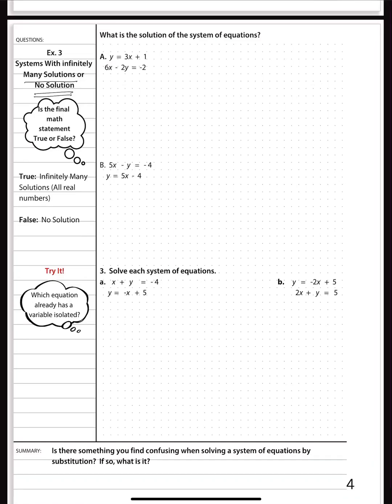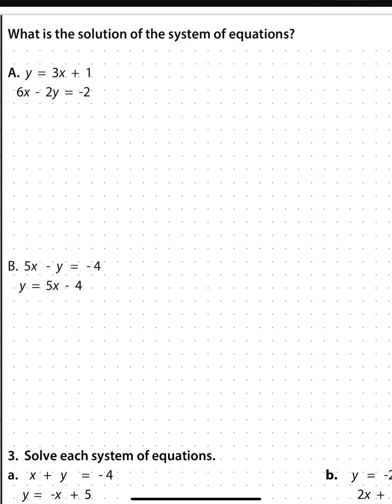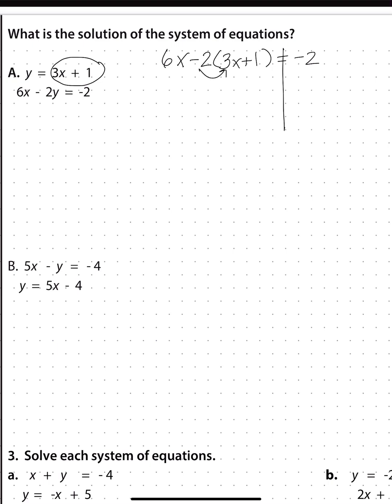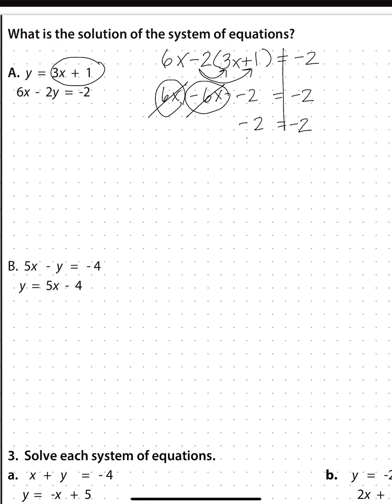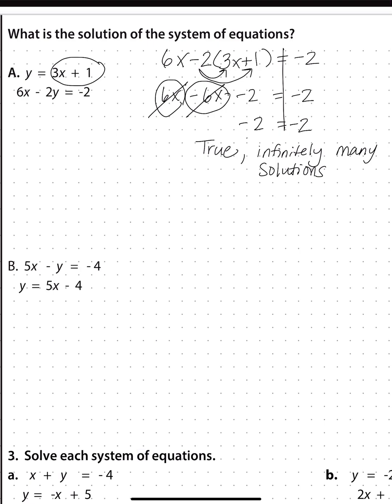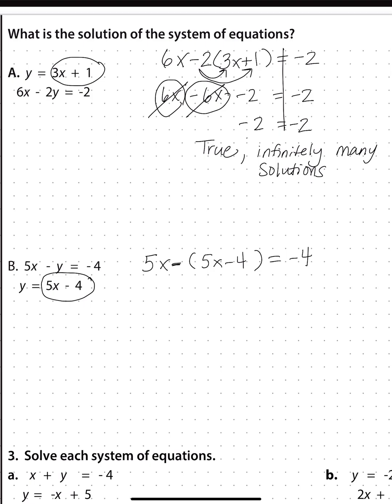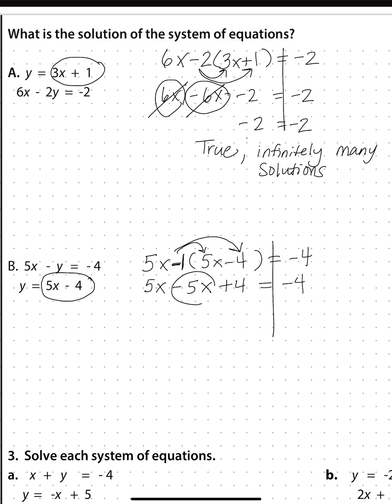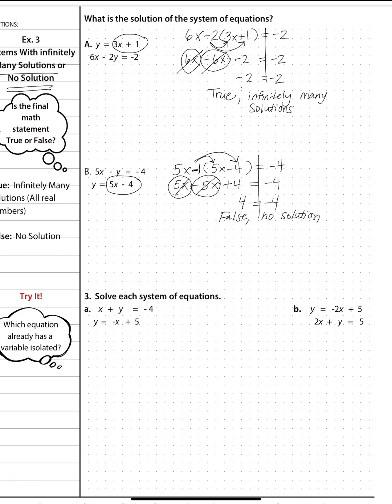4-2 Systems by Substitution ￼ Part 3